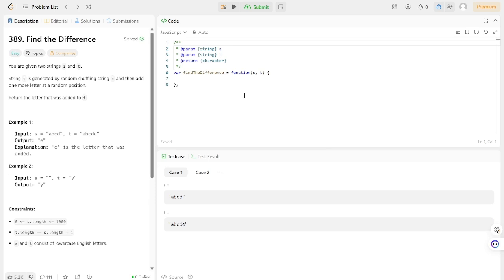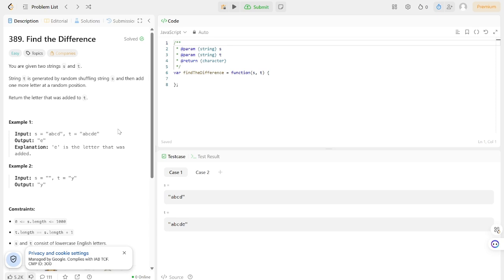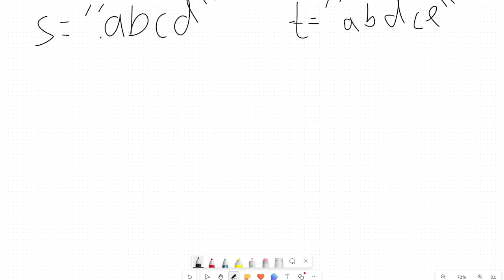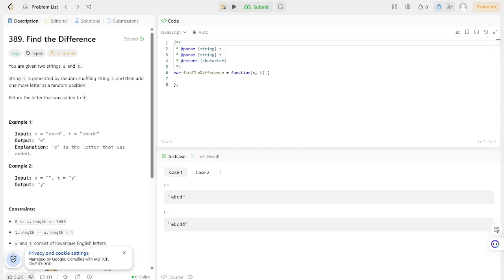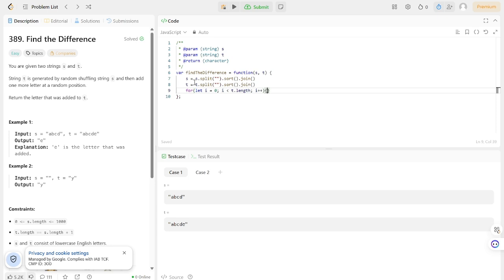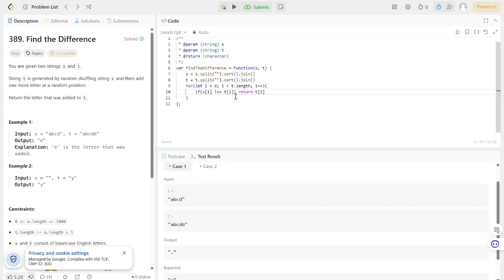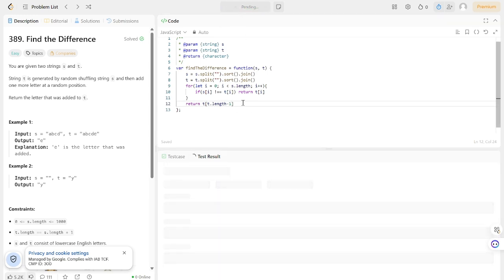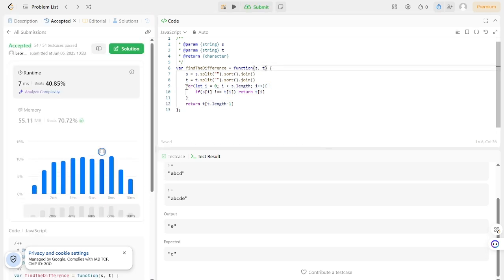LeetCode 389: Find the Difference | JavaScript Sort + Compare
In this video, I solve LeetCode 389: Find the Difference using a simple and effective sort + compare approach in JavaScript.

The problem gives you two strings: one is a shuffled version of the other with one extra character added. Your job is to figure out which character was added.

My solution sorts both strings and compares each character one by one. As soon as they mismatch, we’ve found the added character. If no mismatch is found until the end, the last character in t is the extra one.

What You’ll Learn:
✅ How to solve character difference problems with sorting
✅ When comparing sorted strings is enough
✅ A readable, interview-ready solution

Chapters:
0:00 - Problem Overview
1:05 - Explanation
3:10 - Code Solution
5:25 - Time & Space Complexity

💬 Want to see a constant space XOR trick that solves it even faster?